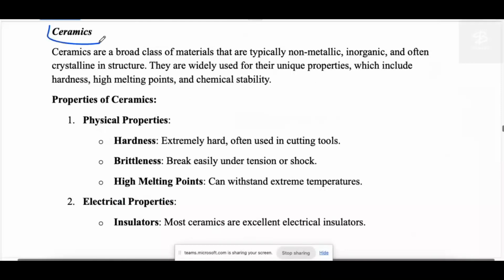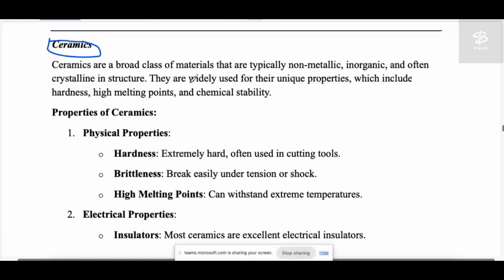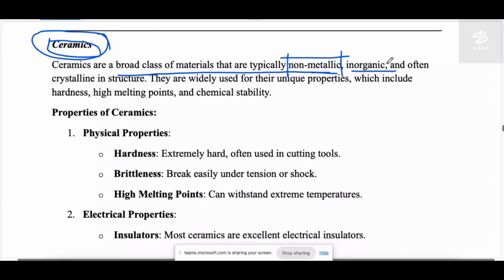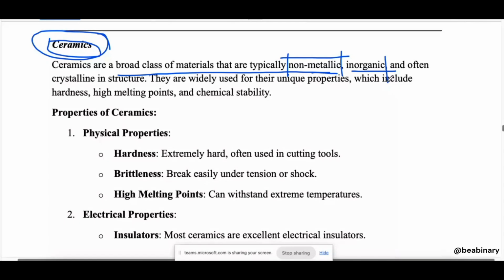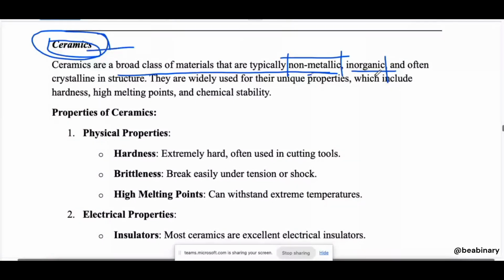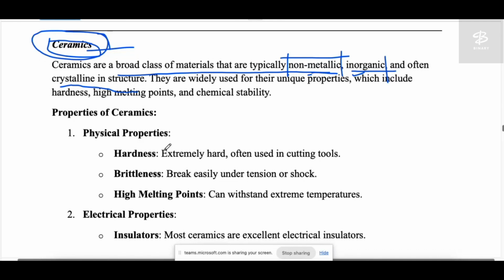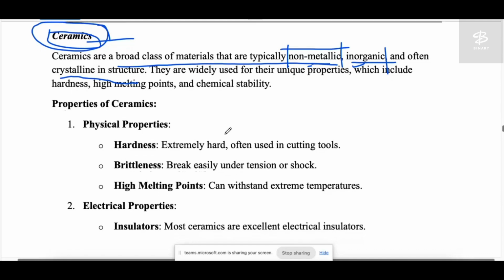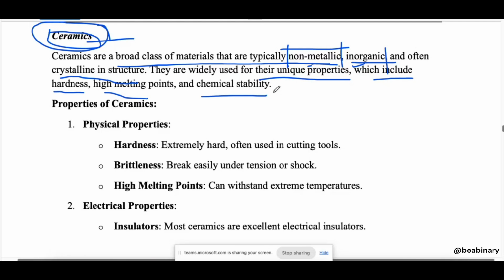11. Ceramics | Material Science and Engineering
Description
Ceramics are a broad class of inorganic, non-metallic materials made by shaping and firing natural or synthetic compounds at high temperatures. They exhibit a wide range of useful properties, making them essential in both traditional and advanced engineering applications.
properties of ceramics

* hard and brittle
* high melting points
* excellent thermal and electrical insulation
* corrosion and chemical resistance
* low ductility and poor tensile strength
* low density (compared to metals)
* can be transparent, translucent, or opaque

types of ceramics

1. traditional ceramics – made from natural materials like clay (e.g., bricks, tiles, porcelain)
2. advanced (or technical) ceramics – engineered for specific applications (e.g., silicon carbide, zirconia, alumina)

structure

* usually crystalline, but can also be partially amorphous (like glass)
* ionic and/or covalent bonding, leading to high hardness and brittleness
* defects such as vacancies, dislocations, or grain boundaries can affect their properties

applications

* electrical insulators and semiconductors
* heat-resistant components in engines and turbines
* cutting tools and abrasives
* biomedical implants (like dental ceramics and bone substitutes)
* protective coatings and armor
* household materials (tiles, cookware, sanitary ware)

advantages

* durable and wear-resistant
* chemically stable
* suitable for high-temperature environments

limitations

* fragile under tensile stress or shock
* difficult to machine after sintering

ceramics are crucial in industries like aerospace, electronics, construction, and healthcare due to their unique combinations of mechanical, thermal, and chemical properties.